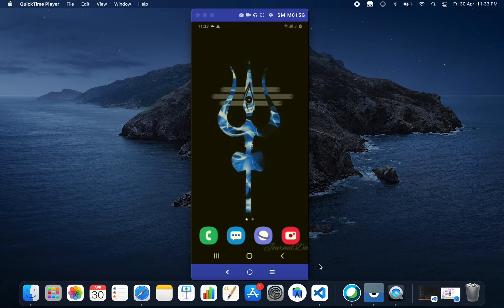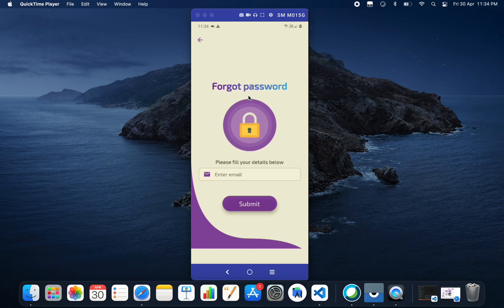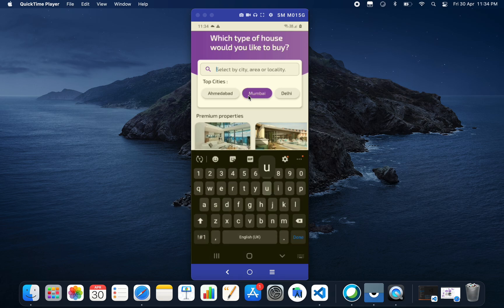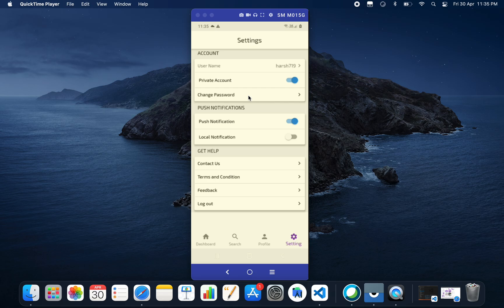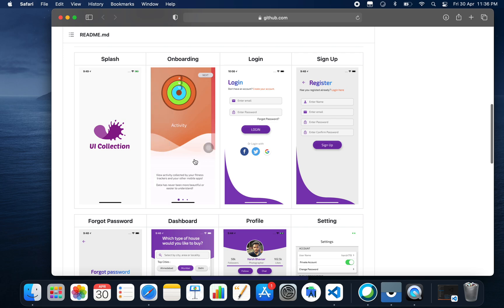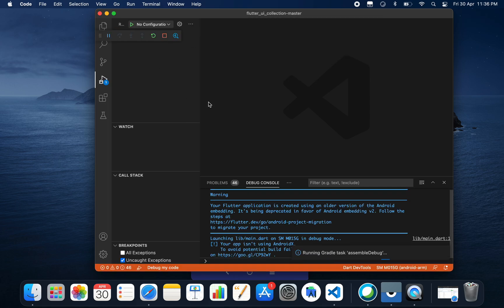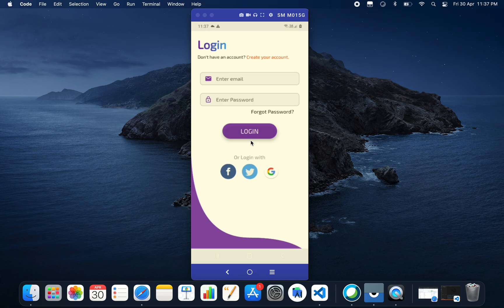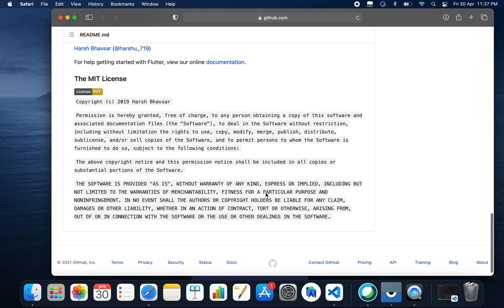Shopping App with Source Code using Flutter